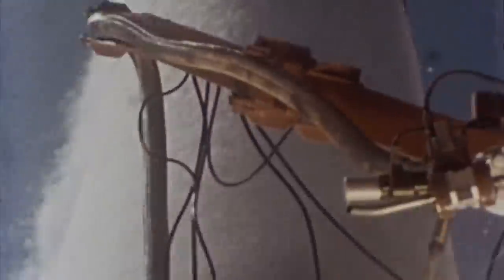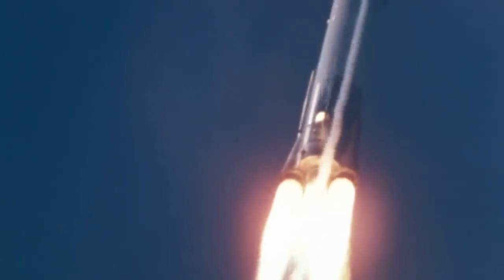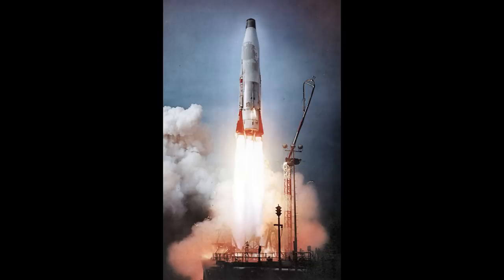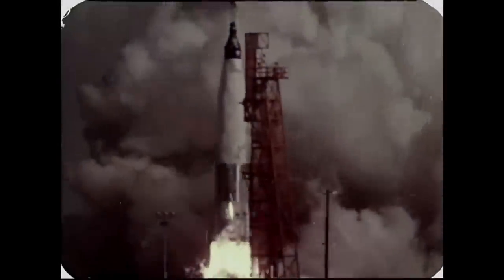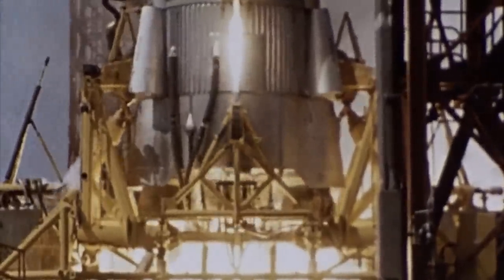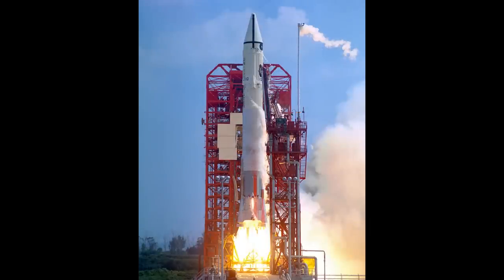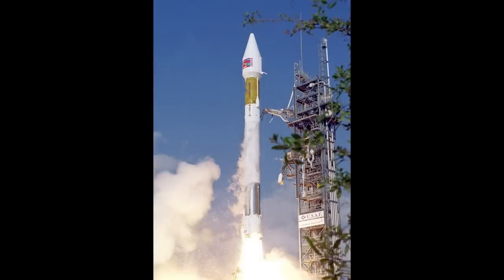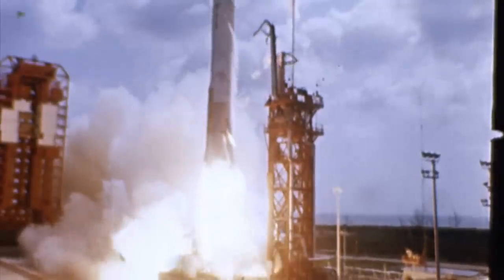This Rocket Explosion Is Art - Atlas-Centaur AC-1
In 1962 NASA made the first launch of their Atlas-Centaur rocket, using a new hydrogen upper stage which would enable rockets to throw spacecraft at higher speeds, to targets like the moon and other planets. Unfortunately it was not successful, with the upper stage suffering a structural failure just under a minute into the flight.
Initially the failure was blamed on the foam insulation panels which were needed to stop the liquid hydrogen boiling off. And while there were those who wanted the project cancelled, it ultimately continued and would successfully launch a number of spacecraft before the engineers realised the true nature of the problem lay with the way the fairing was attached to the tank.
60 years later Atlas-Centaur is still flying, and even when Atlas ends its career Centaur will continue.

Years later this public domain footage would be used for the art film Koyaanisqatsi, a visual-musical work consisting of music by Philip Glass and library footage.

A great deal of this footage from the Atlas has been archived and made available by the San Diego Air & Space Museum, this includes lots of engineering camera angles of the launches.